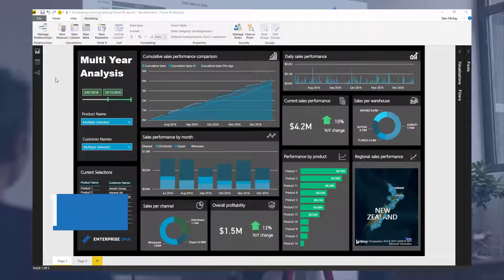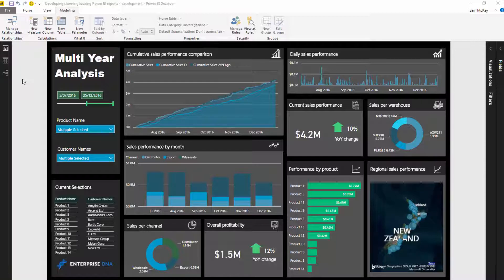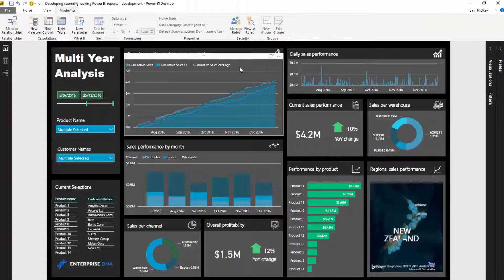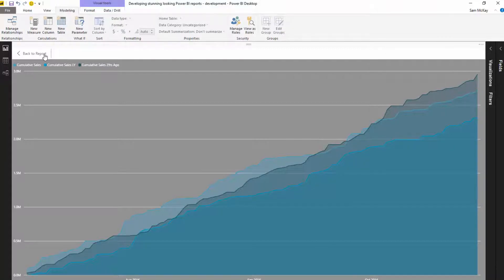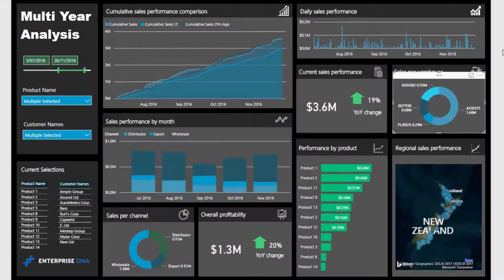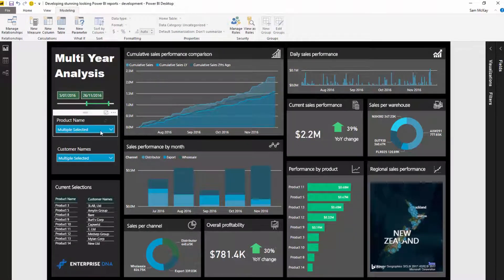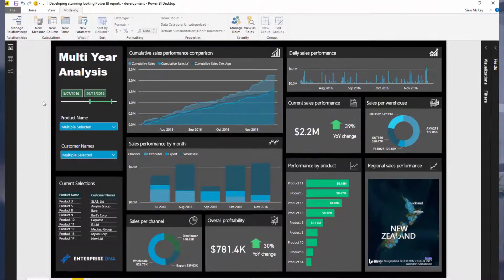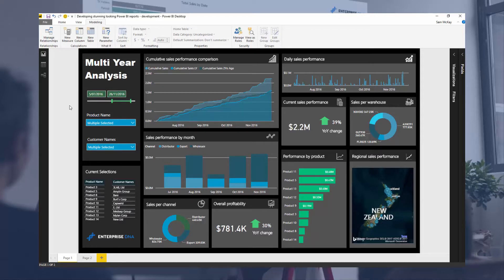Developing Compelling Power BI Reports & Dashboards - Power BI & DAX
It's dashboard makeover time. Today I walk you through an example of how compelling you can make your Power BI reports and visuals. You really have a blank canvas to work with. Anything is possible.

Watch out for a follow-up webinar where I take you through all the steps to create this reporting solution.

Video Details
0:16 - Introduction
1:33 - How This Dashboard Look Like Before
2:39 - Dashboard Functionality and Design
5:15 - Conclusion

Related Links
How To Create Compelling Reports & Dashboards In Power BI
Using Great Color Schemes In Your Power BI Data Visualization